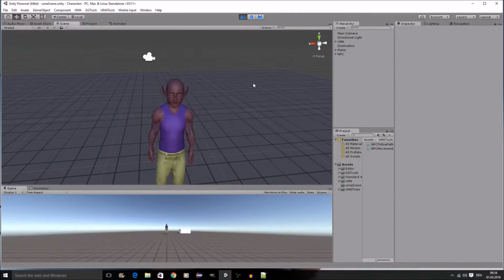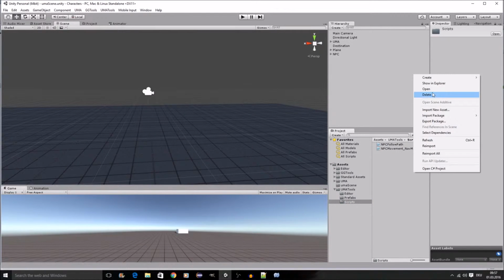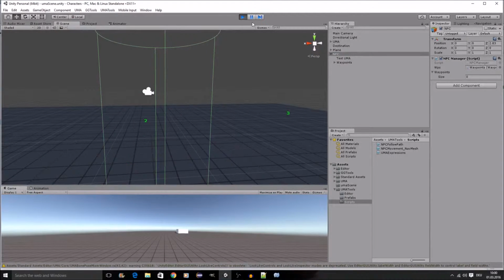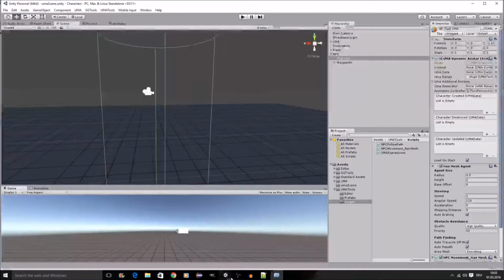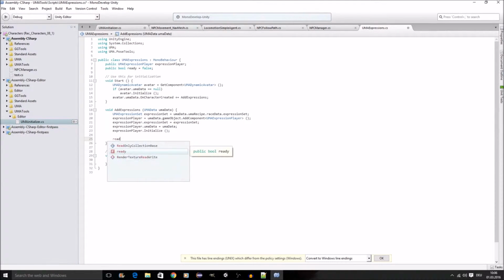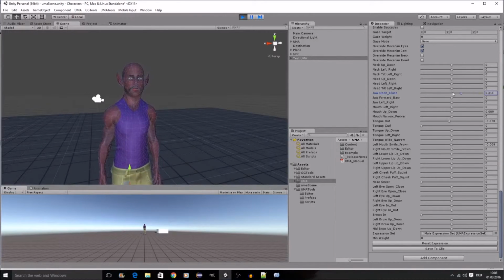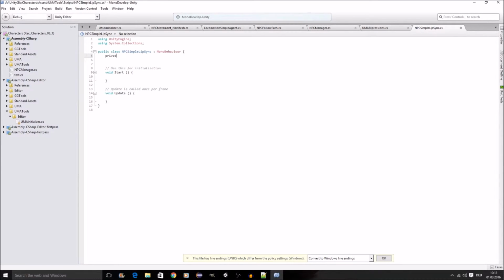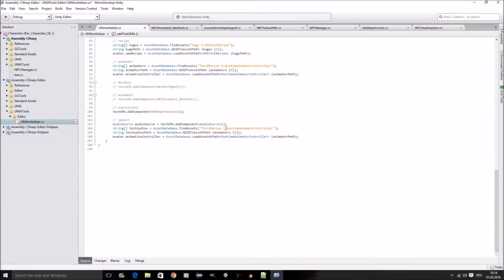Unity 5 Tutorial: Characters 08 - Expressions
In modifying the UMA initializer script we add expressions to our NPC.